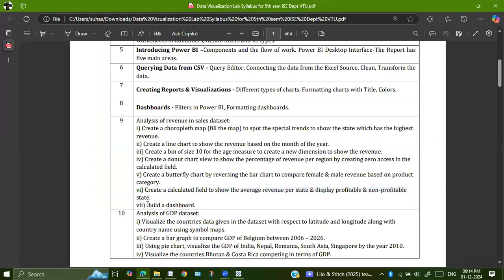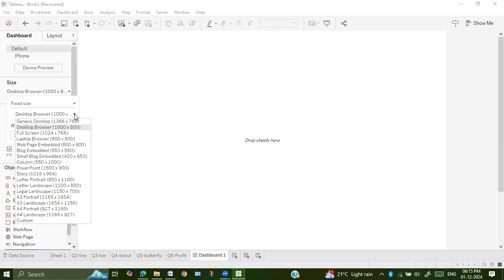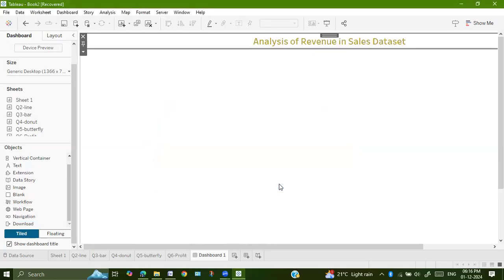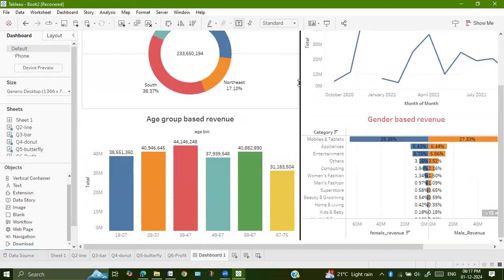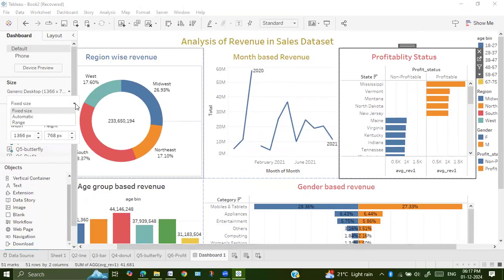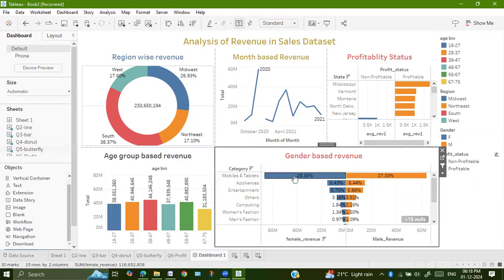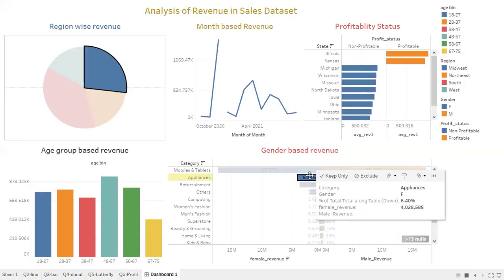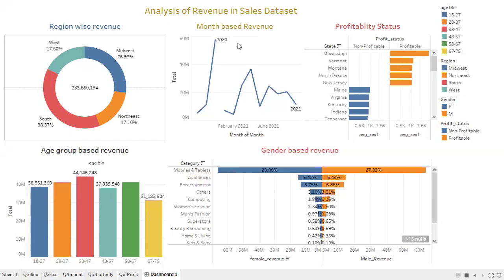Data Visualization Lab(BAIL504) Tableau- Revenue in Sales Dataset- Query-7 Dashboard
Program-9 Revenue Data
Query -7 Build a dashboard.